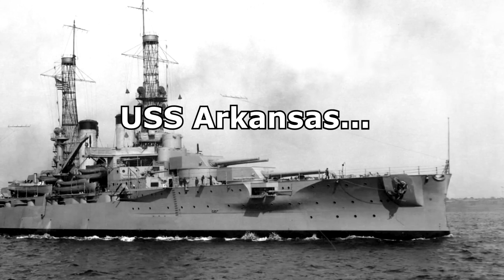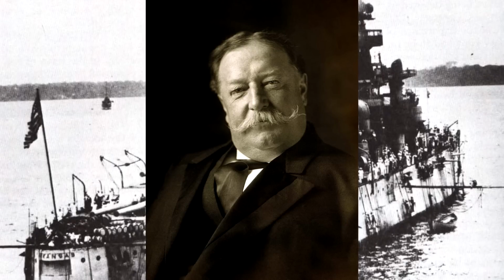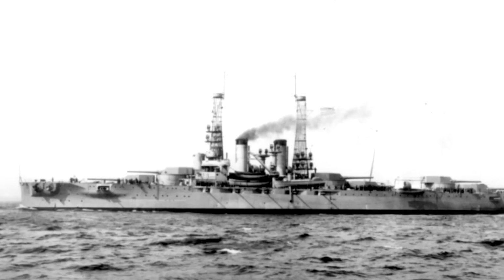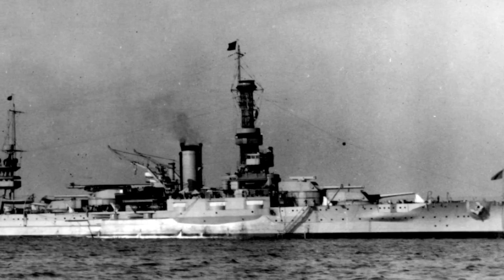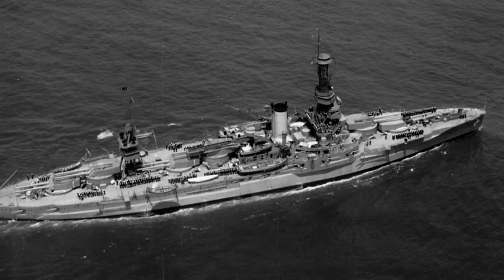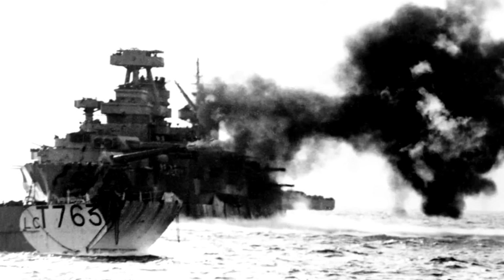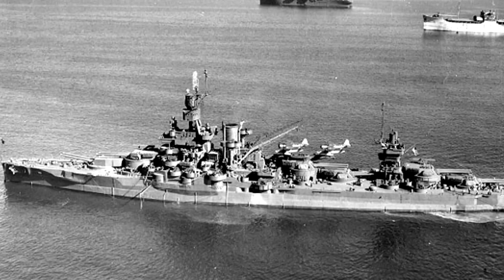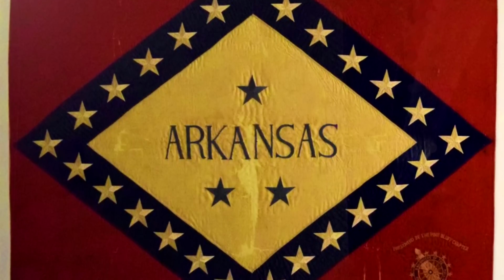The Battleship That Was Sunk by a Nuke | USS Arkansas (BB-33) | History in the Dark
USS Arkansas was a dreadnought battleship commissioned for the United States Navy in 1912. She was serve through World War I and World War II before finally being selected to be used as a test ship for the Bikini Atoll atomic bomb blasts. The second of which, Baker, finally sunk this grand vessel.

0:00 - Construction and Design
1:52 - Early Career
5:29 - World War I
7:31 - Interwar Period
15:56 - Beginning World War II
18:52 - Ending World War II
22:48 - Final Rest

"USS Arkansas (BB-33) was a dreadnought battleship, the second member of the Wyoming class, built by the United States Navy. She was the third ship of the US Navy named in honor of the 25th state, and was built by the New York Shipbuilding Corporation. She was laid down in January 1910, launched in January 1911, and commissioned into the Navy in September 1912. Arkansas was armed with a main battery of twelve 12-inch (305 mm) guns and capable of a top speed of 20.5 knots (38.0 km/h; 23.6 mph)."